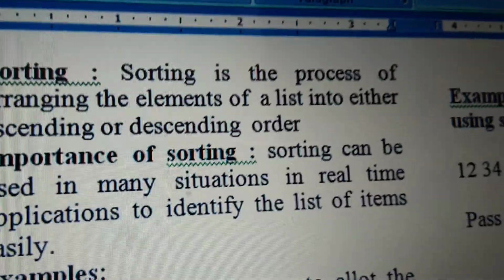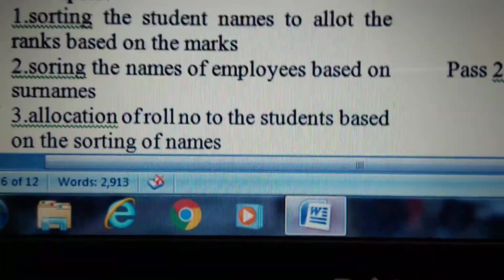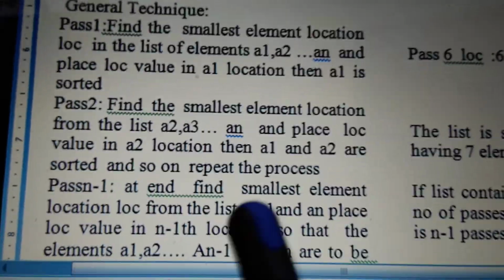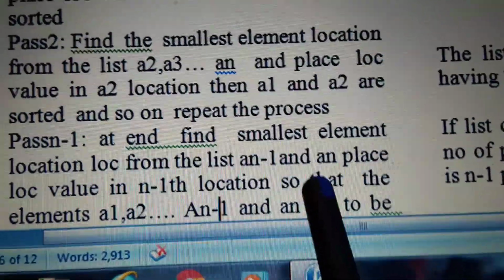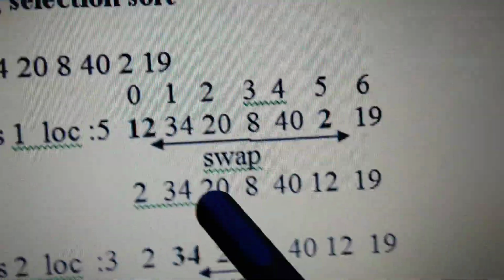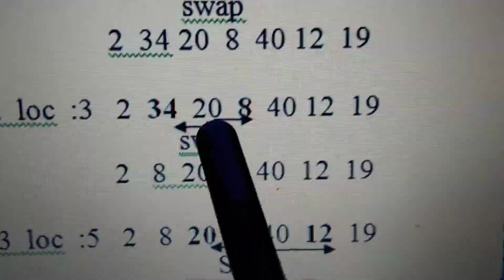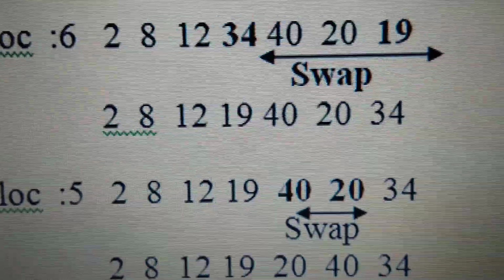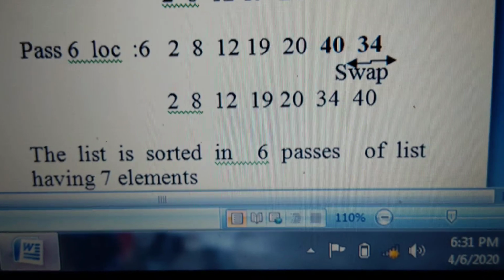selection sort pps